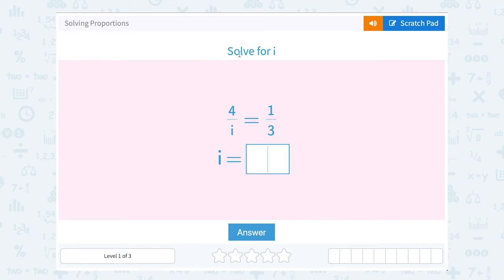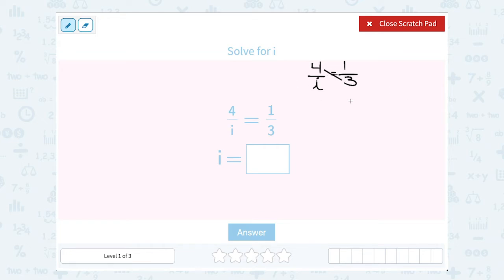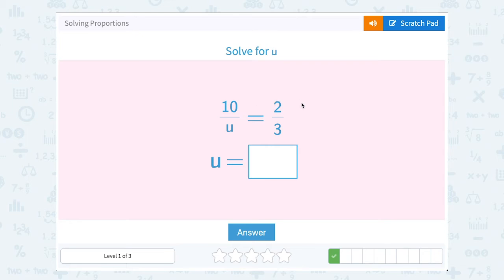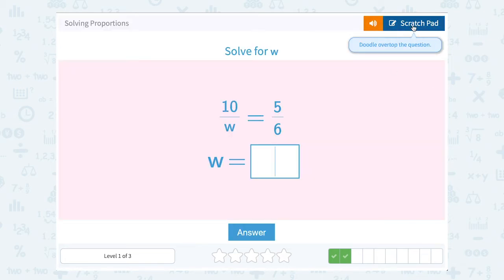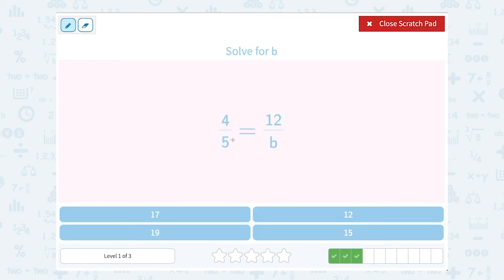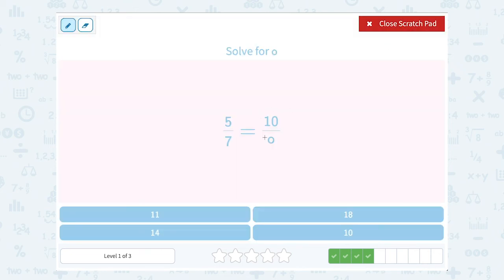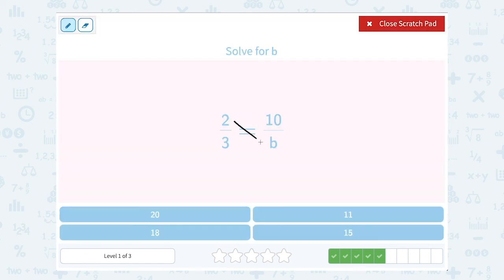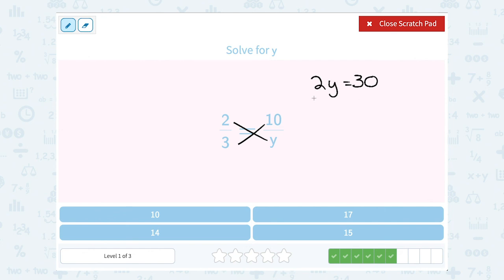7.31 Solving Proportions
Solving Proportions
Solve proportions to find the missing number.